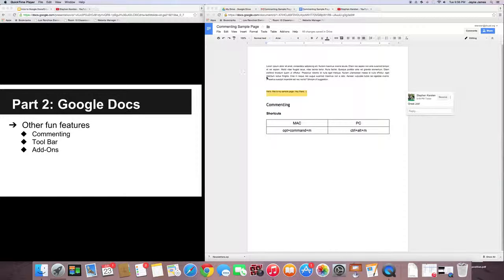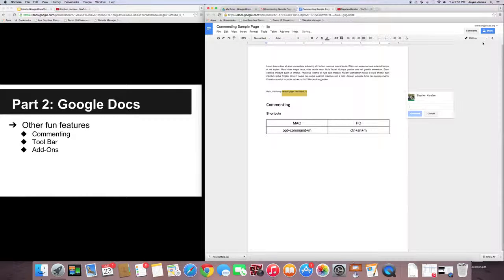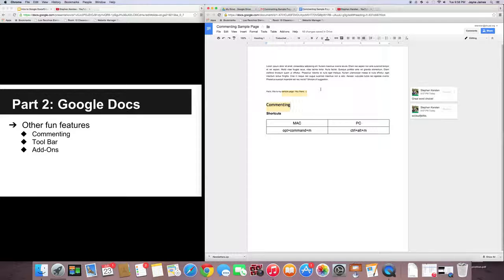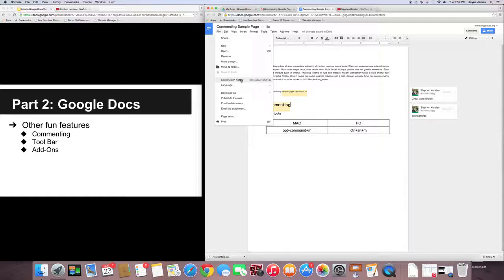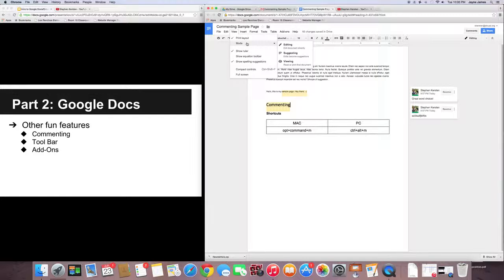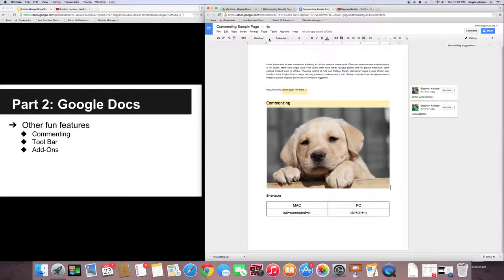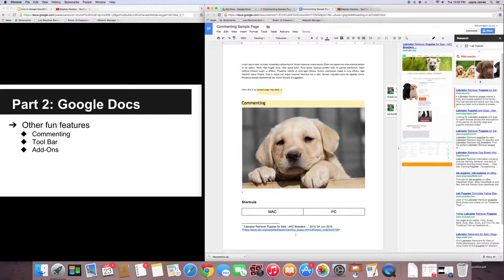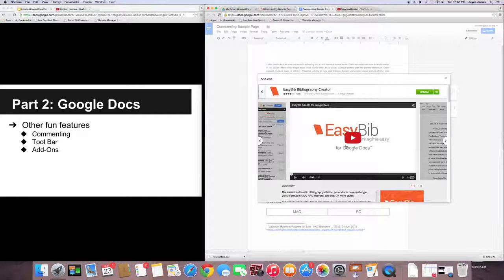Google Docs SLCUSD Teachers: Part 2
Commenting. Important features on the tool bar. Add-Ons.